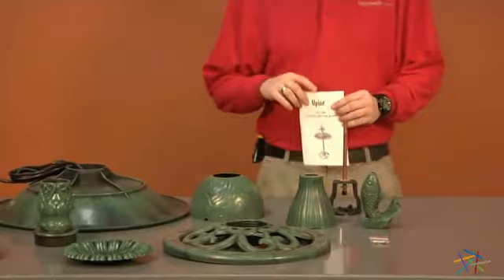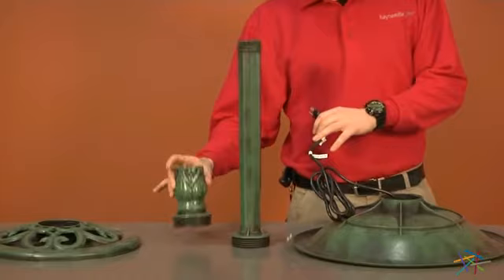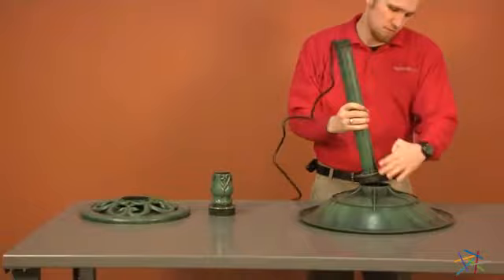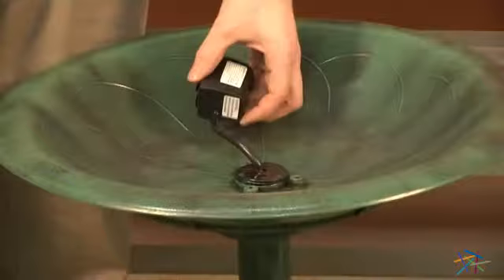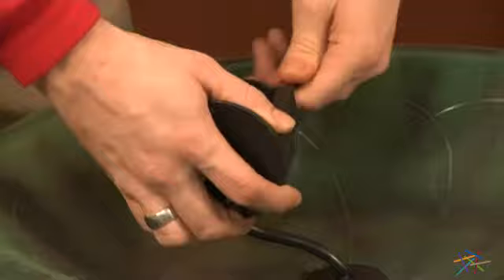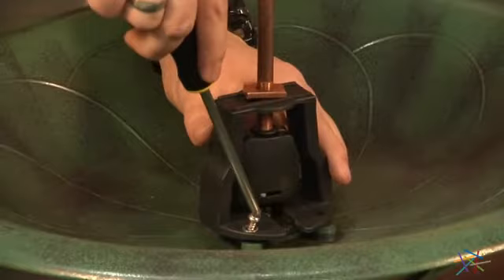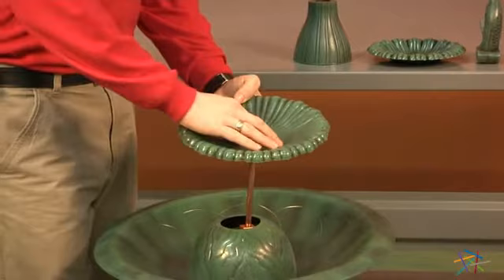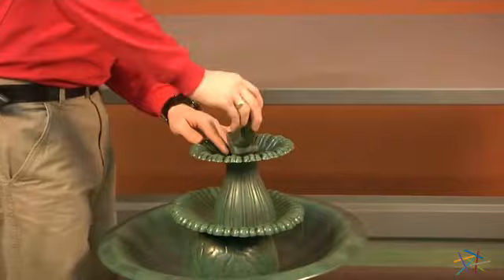Assembly Video Alpine Bird Bath Fountain with Fish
Learn more about assembling the Alpine Bird Bath Fountain with Fish from a knowledgeable Hayneedle representative.